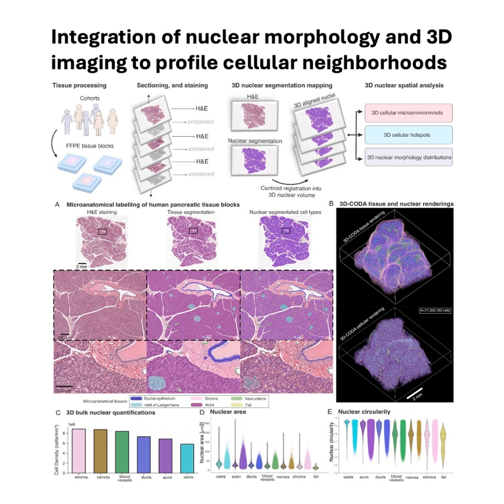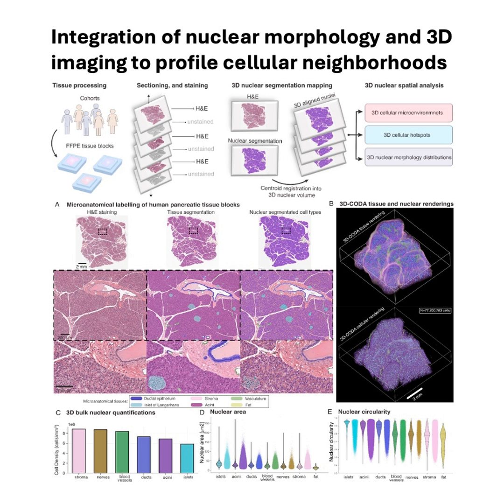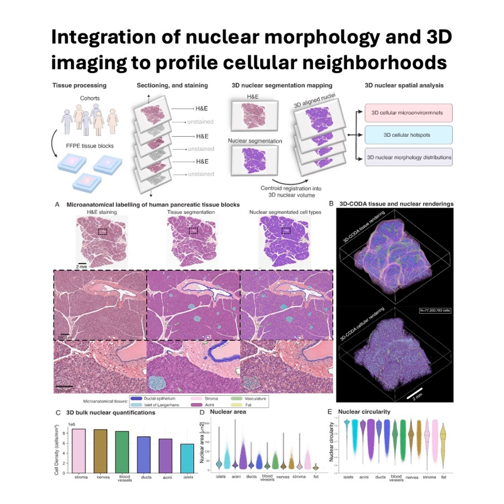091-3D nuclear segmentation for digital pathology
This paper introduces a novel approach for integrating 3D imaging with nuclear segmentation to thoroughly analyze cellular neighborhoods in human tissues. The authors highlight the limitations of traditional 2D histology, which loses crucial spatial information, and present their methodology as a way to overcome these challenges. Utilizing the CODA platform, their workflow enables high-resolution 3D reconstructions of tissue architecture and the detailed examination of nuclear morphological features, as demonstrated in a human pancreatic tissue sample. This advanced technique facilitates the spatial characterization of immune cell distribution and offers a more comprehensive understanding of tissue and nuclear structures relevant to disease progression. The study concludes by emphasizing the potential of this 3D nuclear segmentation approach to become a gold standard in digital pathology, despite current computational demands.

References:

  •  Forjaz A, Kramer D, Shen Y, et al. Integration of nuclear morphology and 3D imaging to profile cellular neighborhoods[J]. biorxiv, 2025: 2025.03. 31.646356.